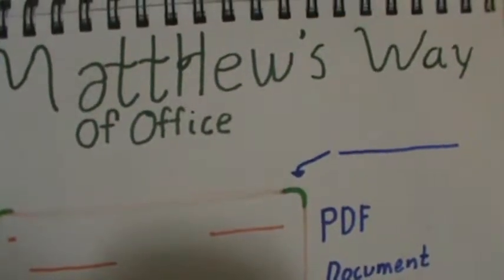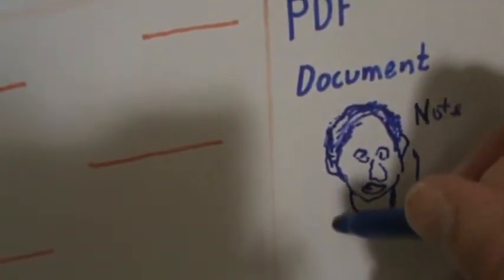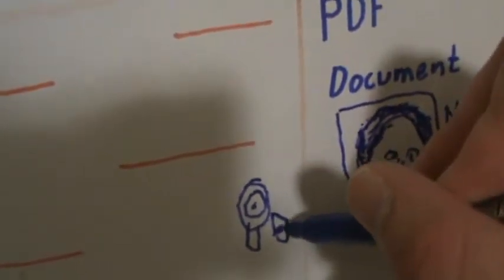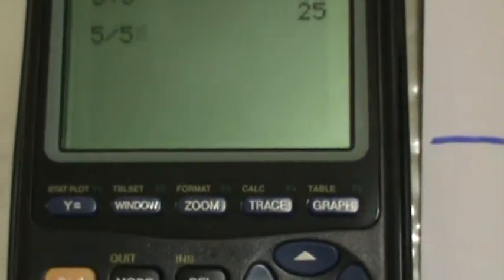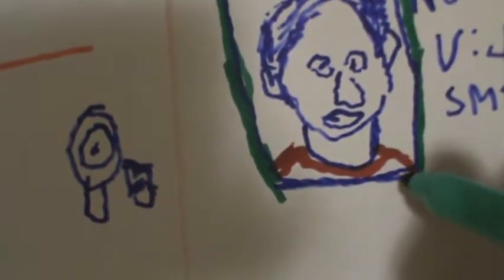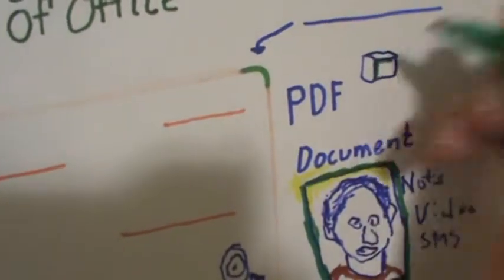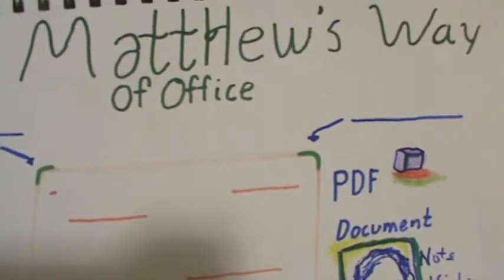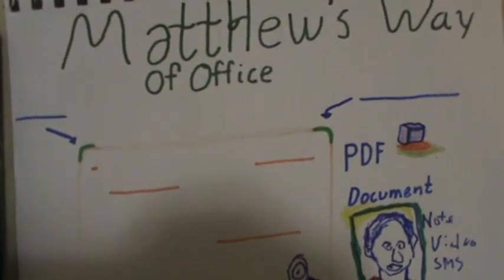Matthew's Way of Office Page 2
Video Matthew's Color office Page 2